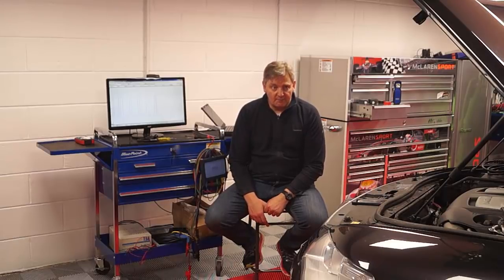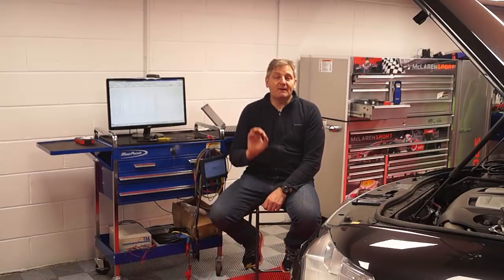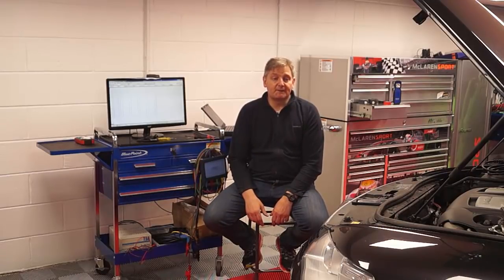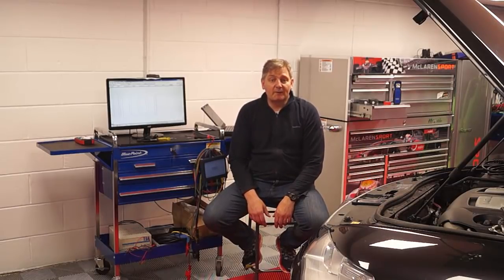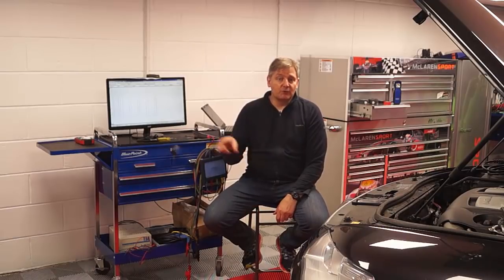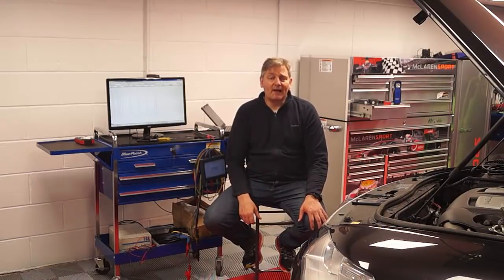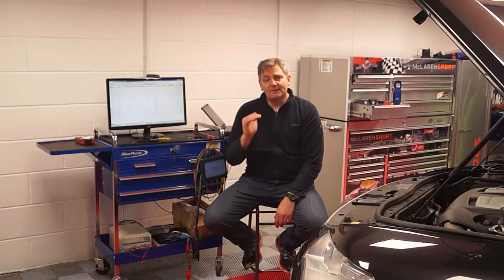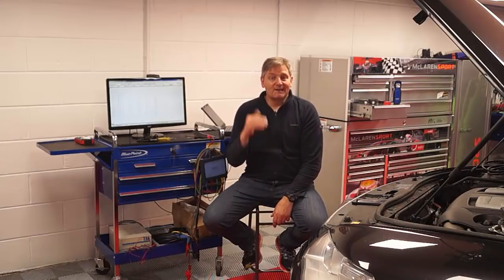Scope Masterclass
Diagnostic Expert James Dillon talks about tech topics Scope Masterclass Training